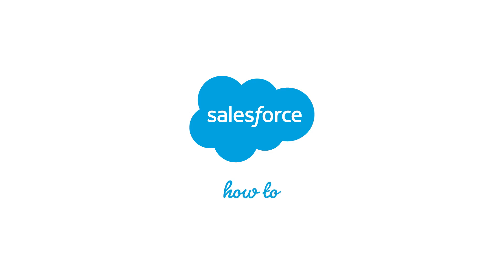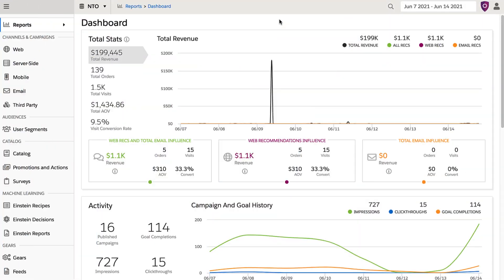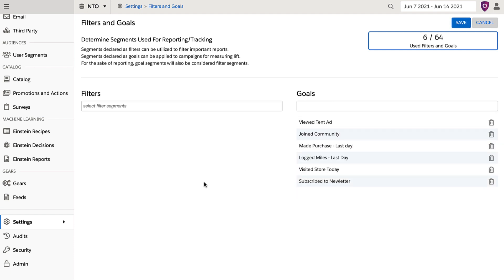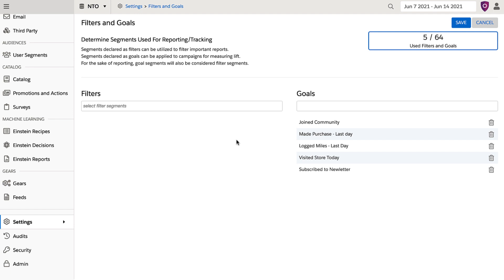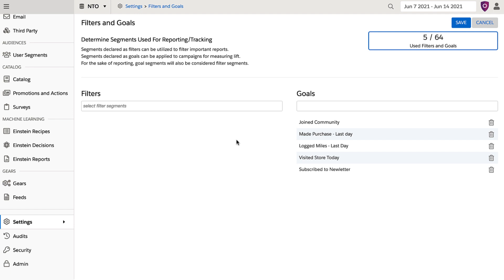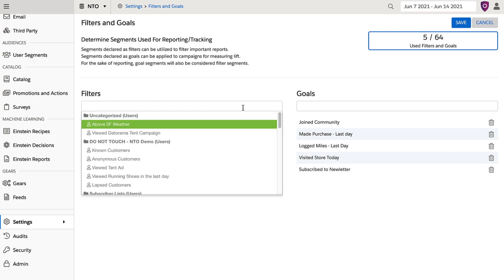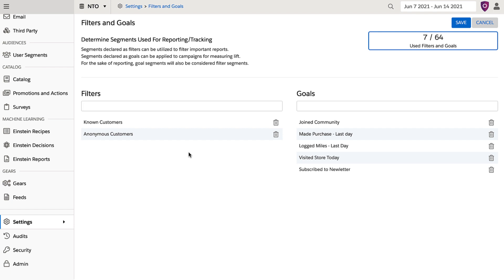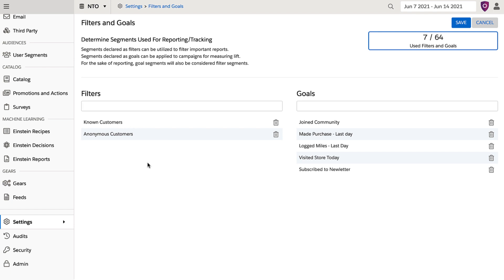How to Create Goals and Filters in Marketing Cloud Personalization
After watching this screencast the user will be able to create goals and filters relevant to their business from segments. Add relevant filters and goals based on KPI's that drive value. Understand how filters and goals are applied to view a specific audience or capture an action. Explain conceptual examples of what types of results populate based on goals and filters since they are not retroactive and should be set up early on.